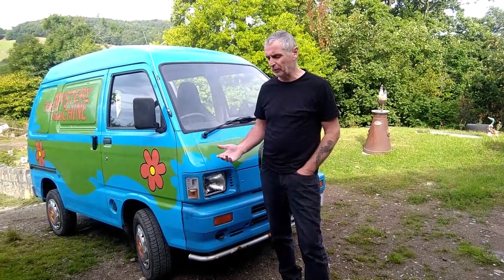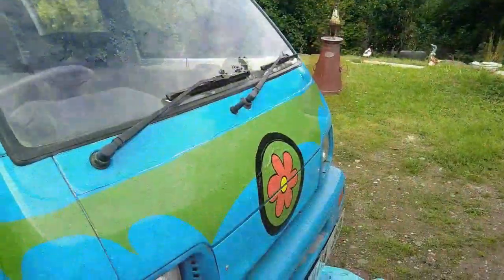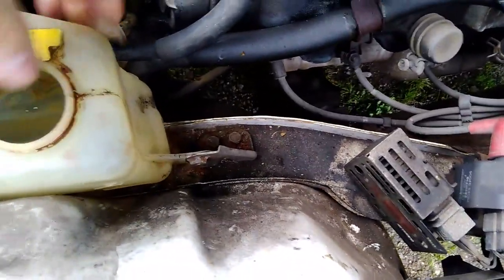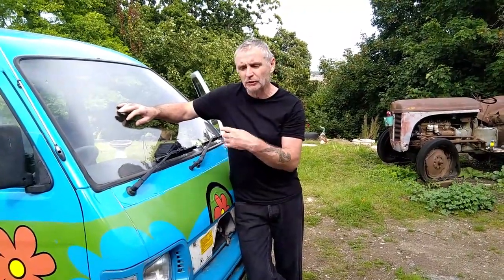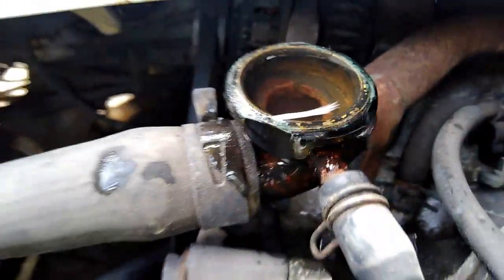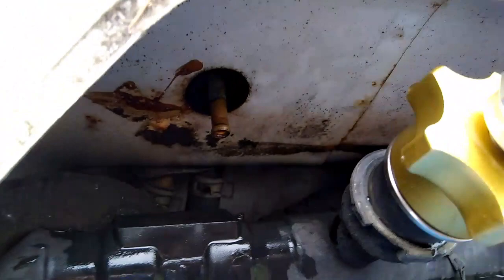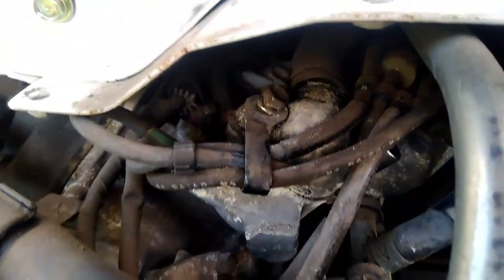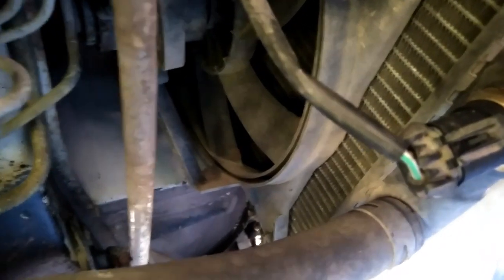How to resolve overheating Daihatsu Hijet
Our Hijet has had been overheating for a long time after we drained the system to clean it and could never get the air lock out, after a lot of work I managed to work out how to resolve the issue.